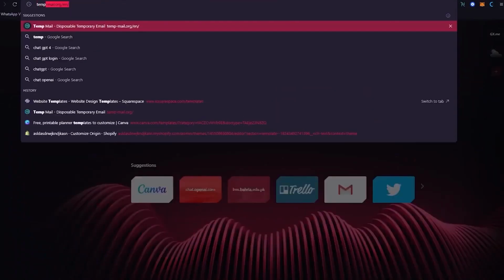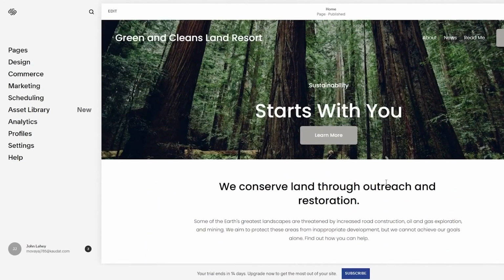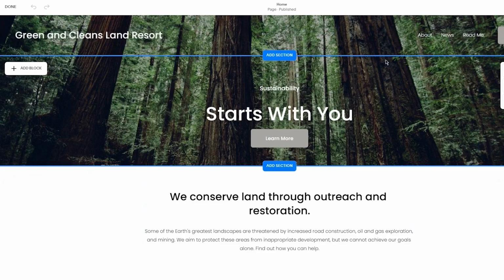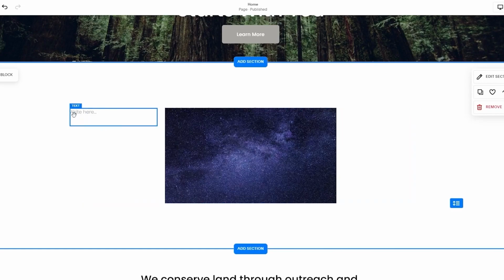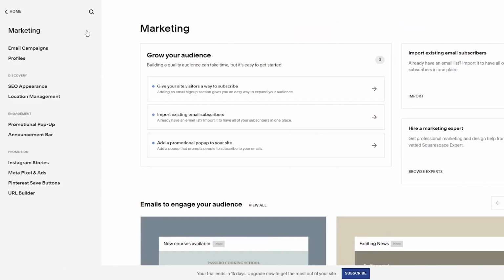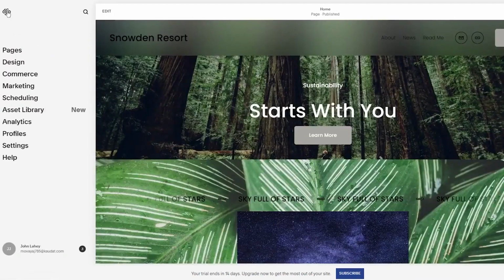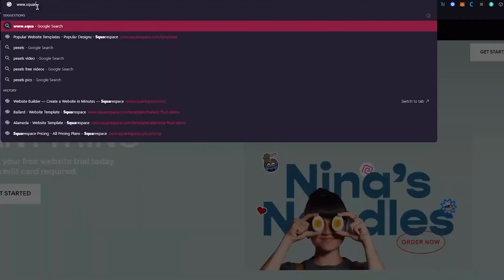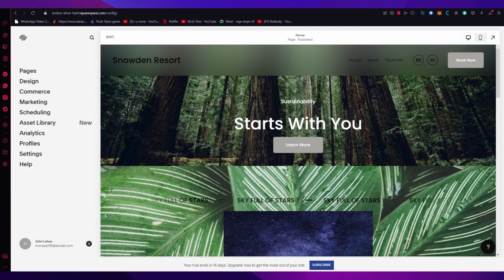Squarespace Website Tutorial 2024 | How to Make a Website for Beginners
In this video I show you how to buid a professional website with Squarespace step-by-step. It is really easy to do and I'll walk you through every single step you need in order to create your own, fully customizable Squarespace website!

💡 Timestamps:

00:00 - Intro
00:56 - Sign Up
01:23 - Select A Template For the Website
02:25 - Create An Account
03:23 - Add Your site Requirements
04:25 - Navigate The Squarespace Interface
04:56 - Verify Email
05:58 - Check SquareSpace Plans
06:50 - Design A Website
08:59 - Pages In Squarespace
10:59 - Designs In Squarespace
31:52 - Marketing Section / SEO Stuff
39:07 - Maintaining, Securing Website, And Backing Up
47:21 - Adding Products To the Website
52:25 - Account Settings
53:47 - Scheduling
54:32 - Asset Library